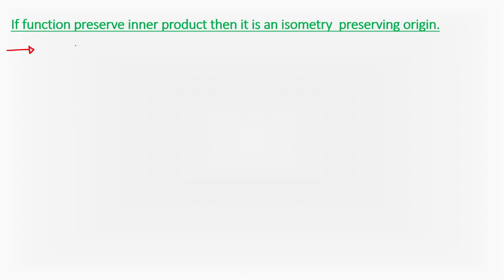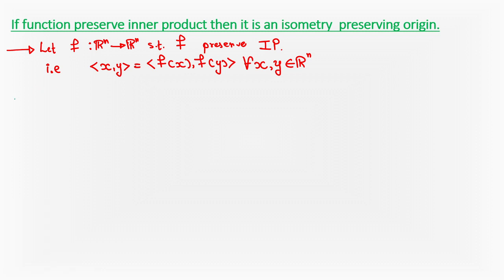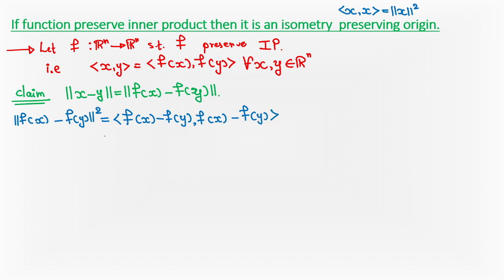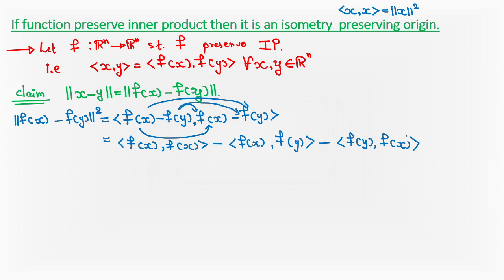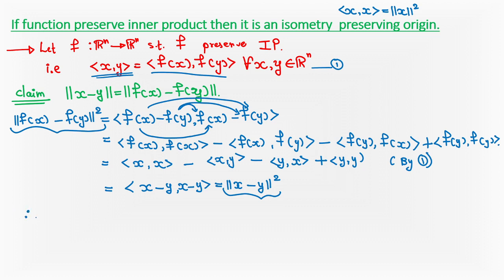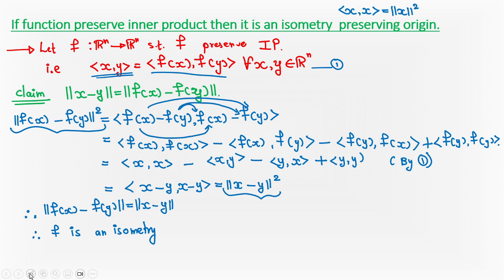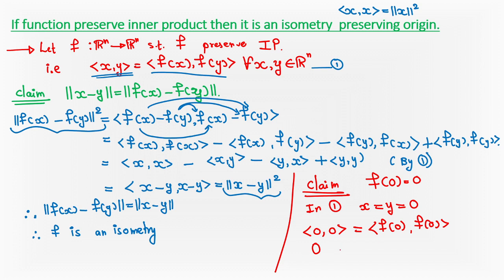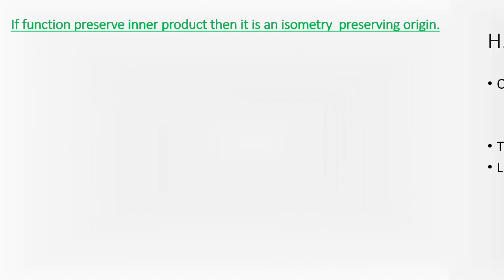function preserving inner product then it is an isometry preserving origin | proof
🔍 Function Preserving Inner Product: Isometry and Origin Preservation | Proof Explained 🌟
Dive deep into the fascinating realm of functions preserving inner products and their relationship to isometry, all while exploring the profound concept of origin preservation in our specialized tutorial! 🚀 Uncover the fundamental principles behind functions that maintain inner products, their significance in isometry, and their proof concerning origin preservation.

🧮 Covered Topic:
Explore the intricacies of functions preserving inner products:

Fundamentals of Inner Product Preservation: Understand the essence of functions maintaining inner products.
Relation to Isometry: Discover the connection between inner product preservation and isometry.
Proof of Origin Preservation: Explore the rigorous proof demonstrating the preservation of the origin through these functions.
🧠 Key Insights:
🎯 Detailed explanation of inner product preservation in functions.
📚 Significance of isometry and origin preservation within this context.
📊 Proof Explained:
Witness a comprehensive breakdown of the proof showcasing how functions preserving inner products ensure the preservation of the origin. Explore each step of the proof methodically explained to deepen your understanding.

📺 Watch Now:
Delve into the concept of function preserving inner product, isometry, and origin preservation through our tutorial here.

📢 Engage and Learn:
Join us in unraveling the complexities of mathematical concepts:

👍 Stay Informed:
Enhance your understanding of functions preserving inner products, isometry, and origin preservation with our in-depth tutorials!